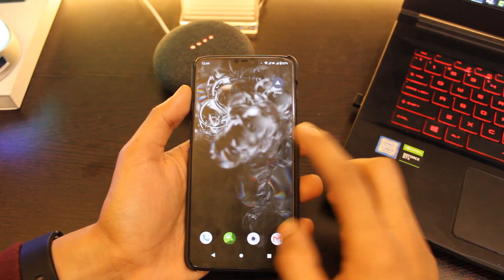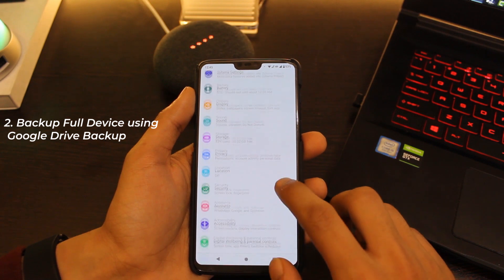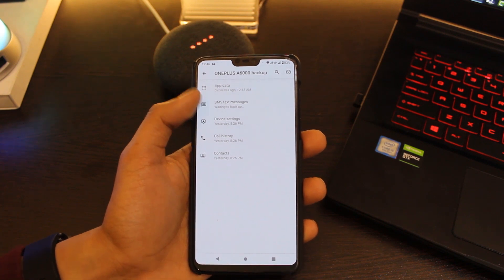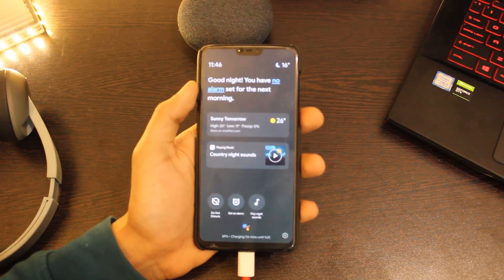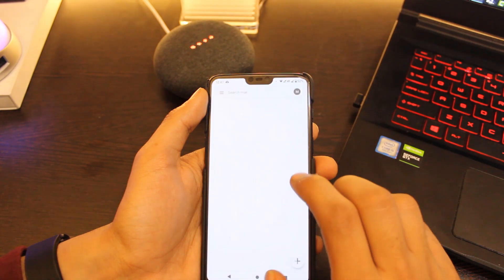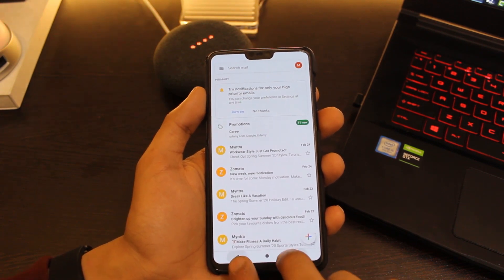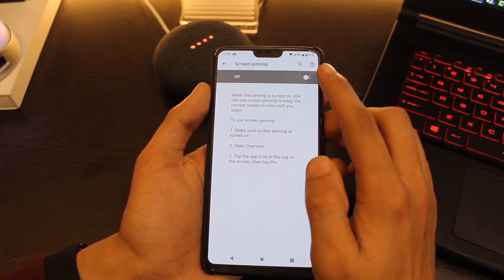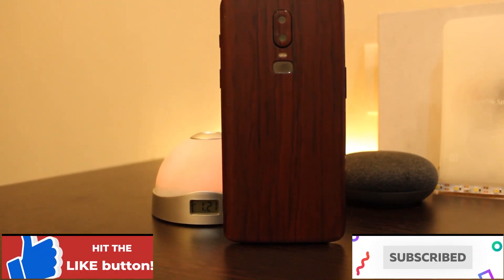5 Android Tips & Tricks to make your life easier !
Hi everyone in this video let's checkout Android Tips & Tricks to make your life easier !

1.Fast account switching in gmail app.
2.google drive device backup
3.Ambient Mode
4.Monochromatic reading mode.
5.Screen Pinning

My Oneplus 6 case :

Tempered glass: